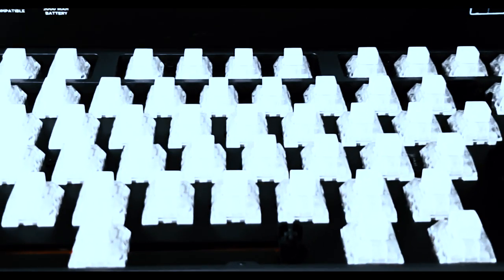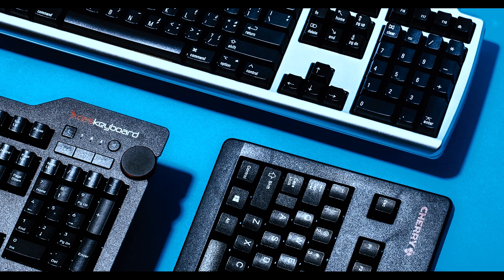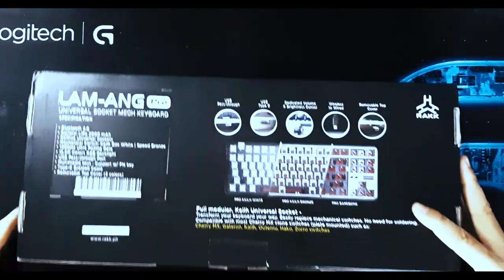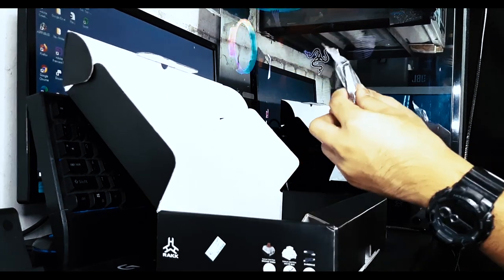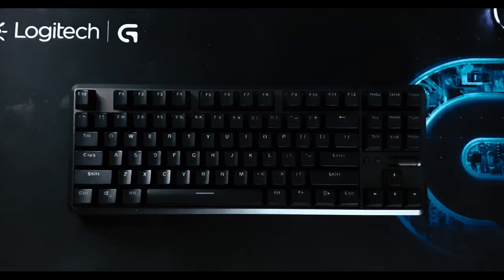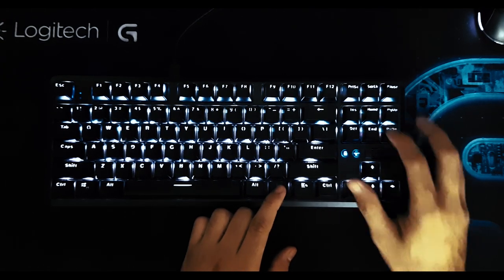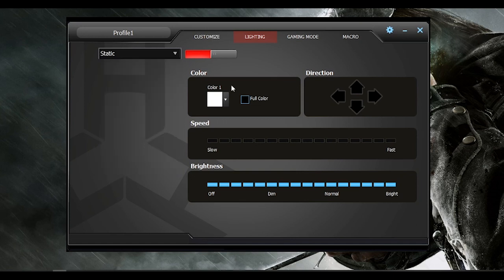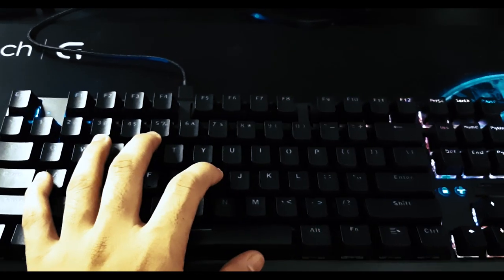Rakk Lam-Ang Pro Mechanical Keyboard (Unboxing + Review)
In this video, we will unbox and review the Philippine's exclusive Rakk Lam-Ang Pro gaming keyboard. Packed with tons of features other keyboards don't have. A minimalist mechanical keyboard that you can use wireless via Bluetooth or wired to play with your favorite games on the go!

|Educational Technology Tutorials